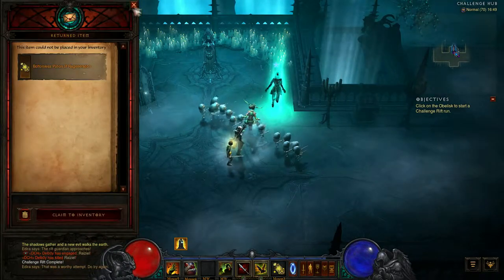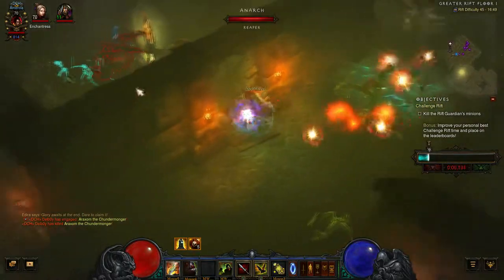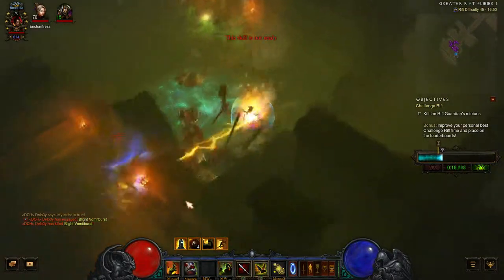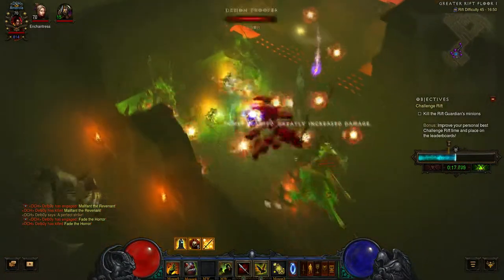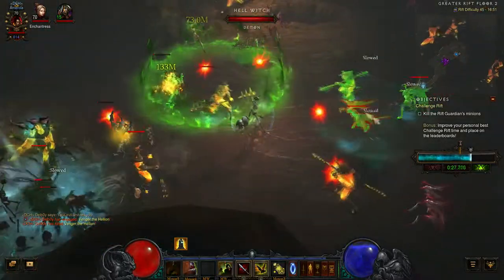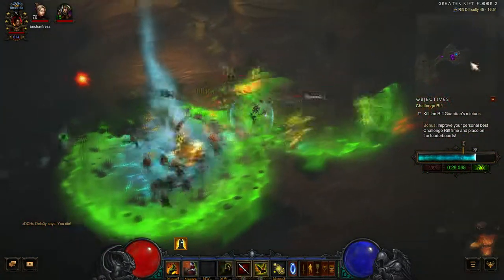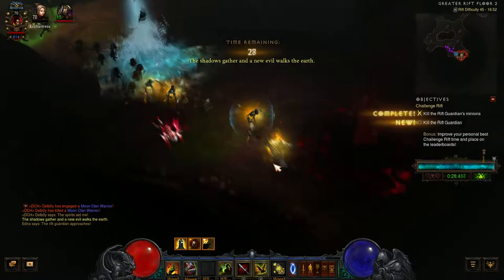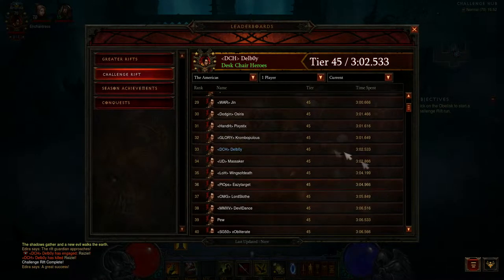Diablo 3 - Rank #33 on Challenge Rift #97 Americas Server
Hey welcome back guys!!

This is my fastest run on the Challenge Rift this week

Managed to get my highest leaderboard position of 33

Cheers all and i hope to see you all again soon